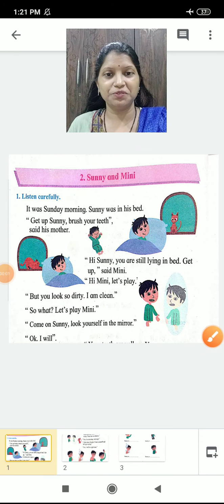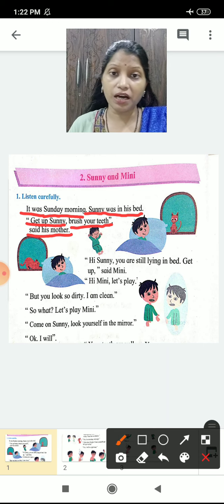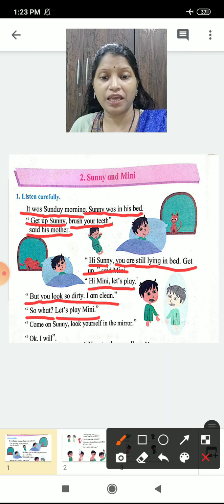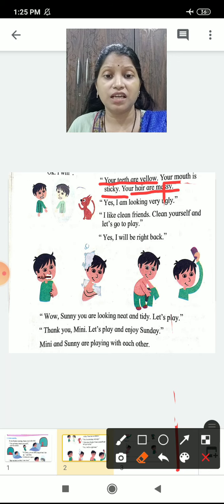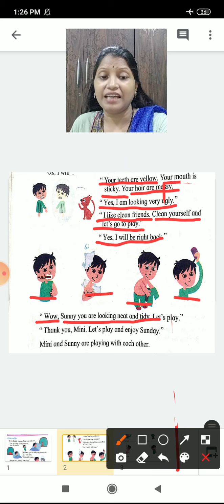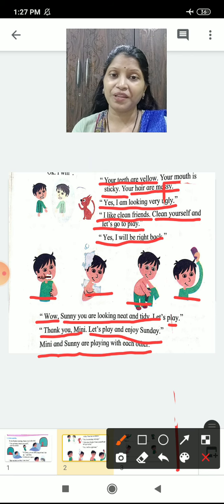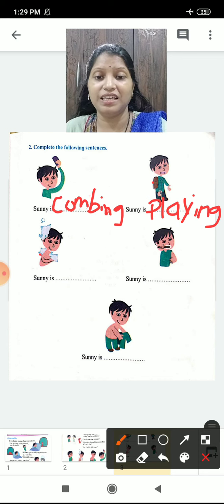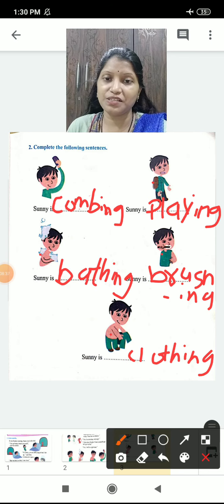Std :- 1st - English ( L.2 Sunny and Mini )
Sunny and Mini